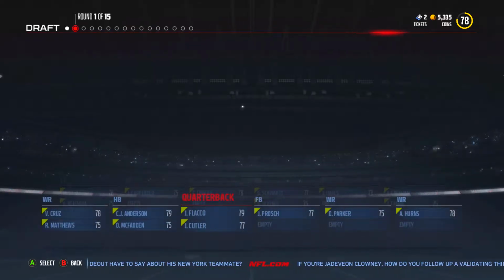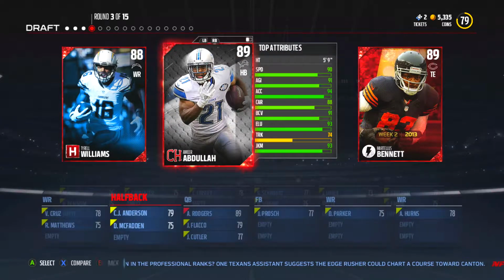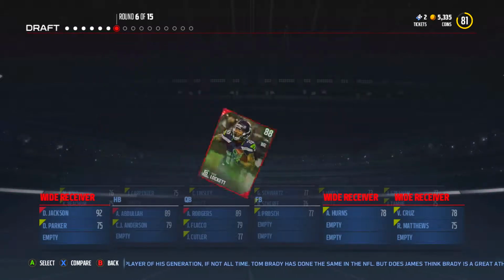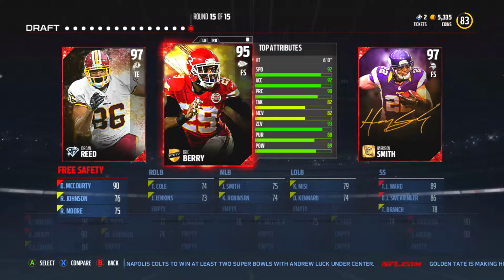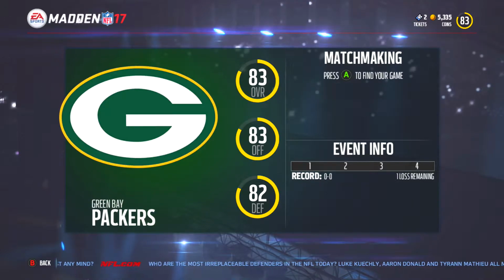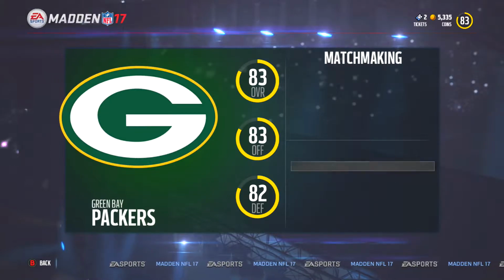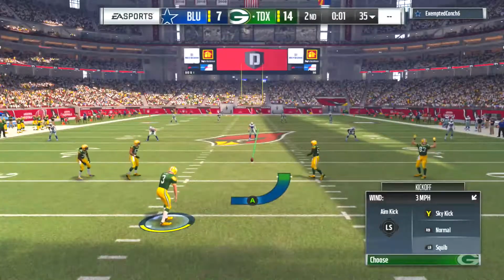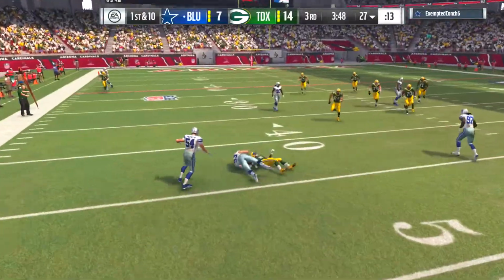THE MIDGET DRAFT!!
* CRINGE WARNING *

CAN WE BREAK 5 LIKES ON THE VIDEO TODAY GUYS!!!

We got redemption for last weeks L!!

If you are looking for some good quality controllers, then head on over and look at there items, they have everything from controllers to appearl, if you do buy something then make sure to use code " TDX SabeR " for 5% off your purchase!!

 will see you all in tomorrow’s video. It’s been TDX SabeR, PEACE!!!